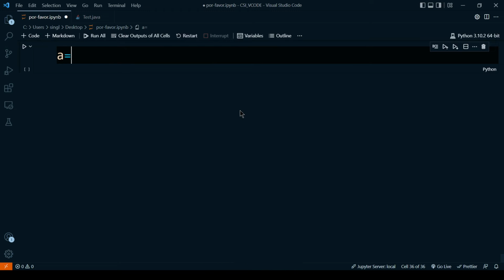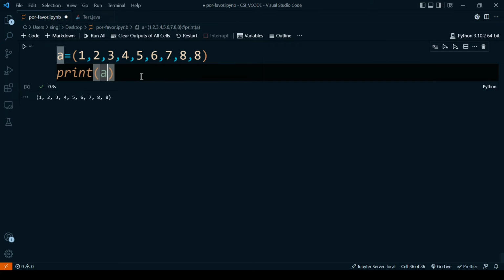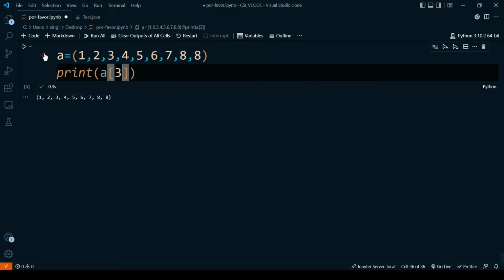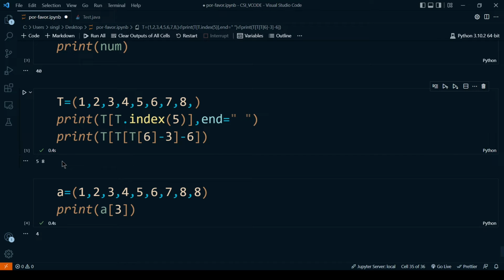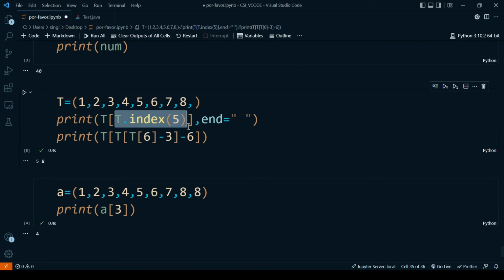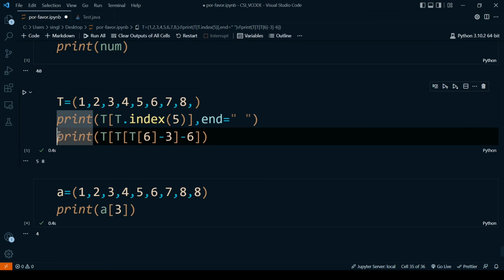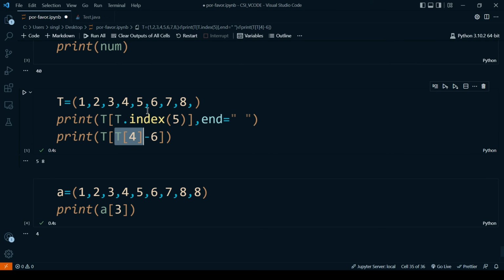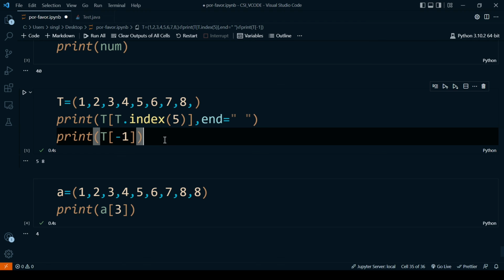STRING INDEX - PYTHON | V-CODE | CSI | VIT-AP